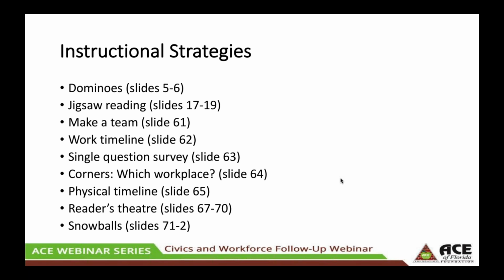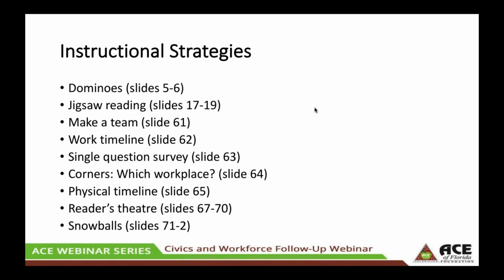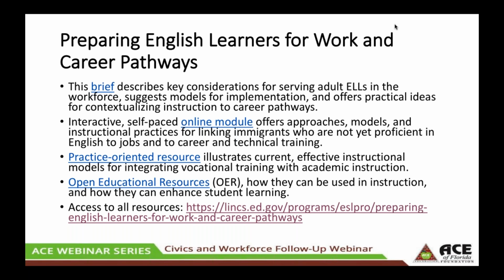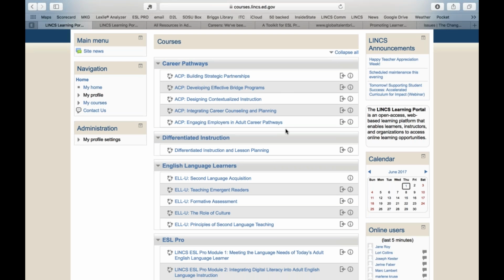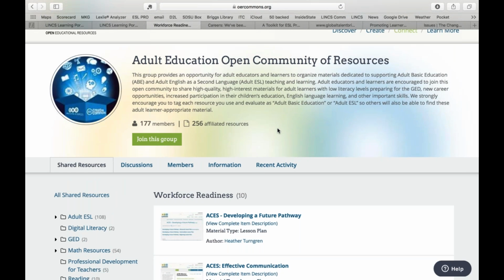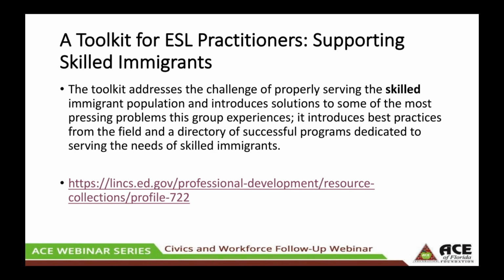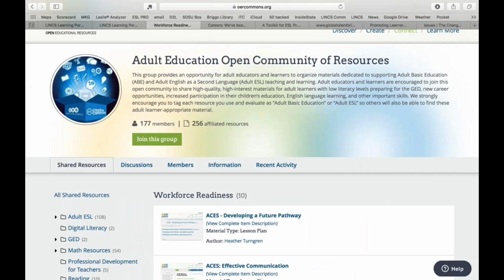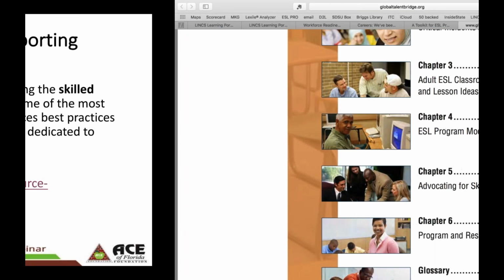Preparing Adult English Language Learners for the Workforce Models and Resources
ACE of Florida would like to thank our participants who attended the “Preparing Adult English Language Learners for the Workforce: Models and Resources” workshop that was held on Thursday, May 4nd at Traviss Technical College, Lakeland.  We hope you found the workshop informative and were able to use many of the strategies, resources and ideas back in your classroom with your adult students.

This video is a follow up to that workshop to highlight how many of you implemented these the activities/strategies into your class.

The webinar was facilitated by Jane Roy.